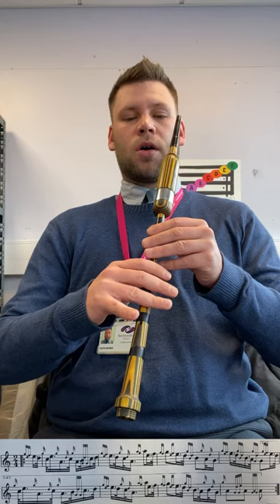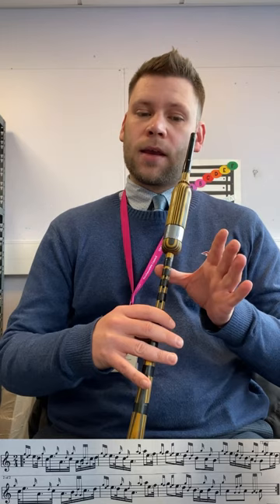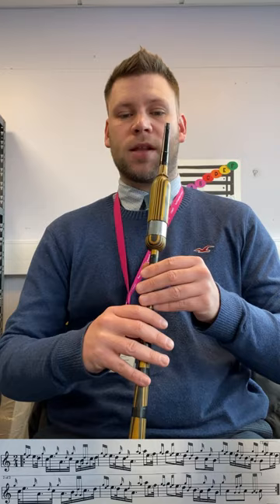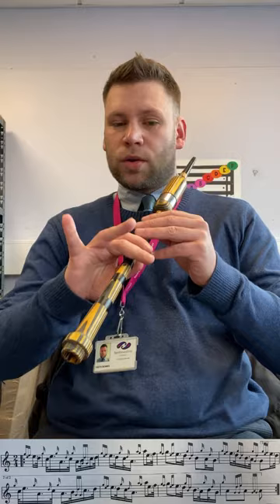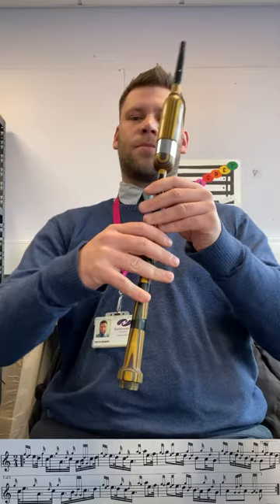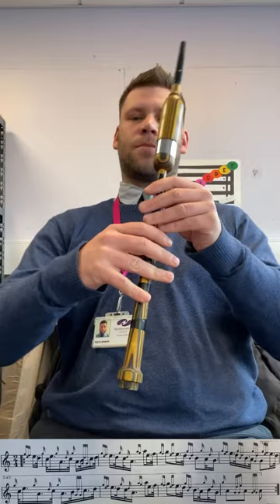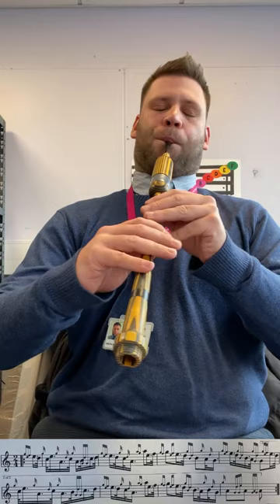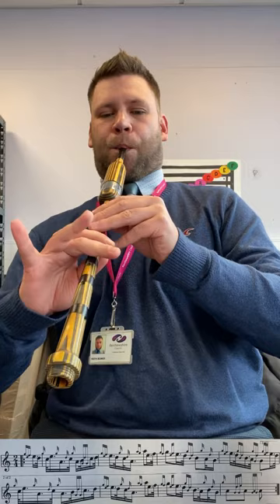99 Miss Elspeth Campbell - first part tutorial (Keith Bowes Bagpipe Lessons)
Miss Elspeth Campbell - first part tutorial
Keith Bowes Bagpipe Lessons